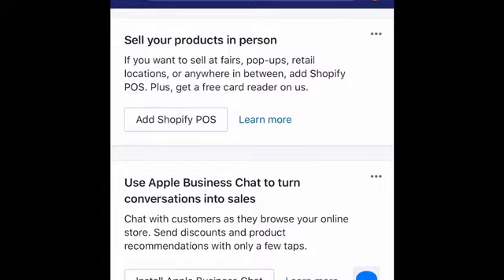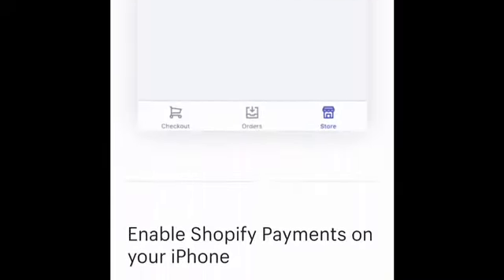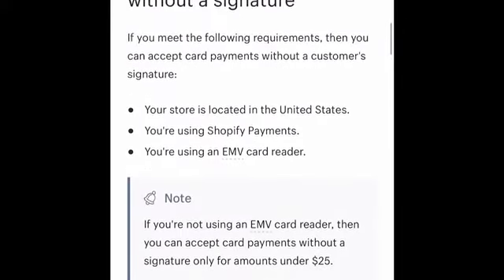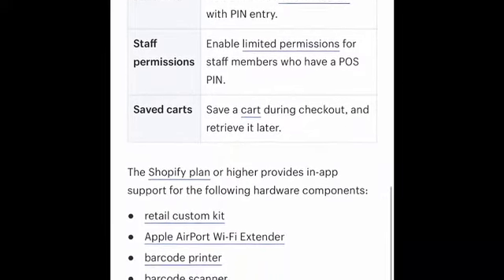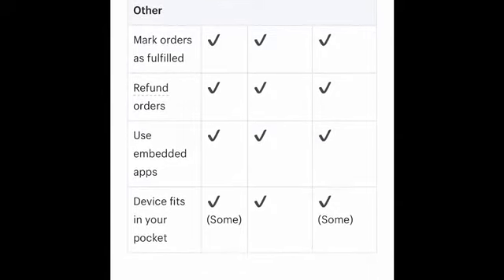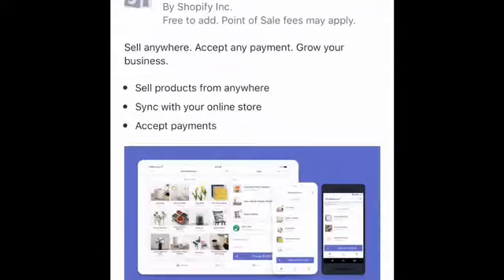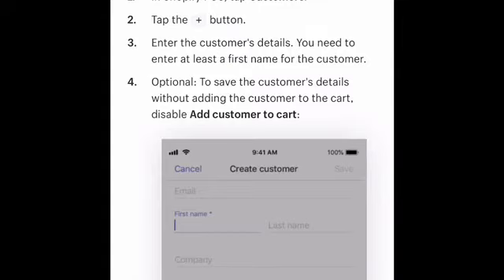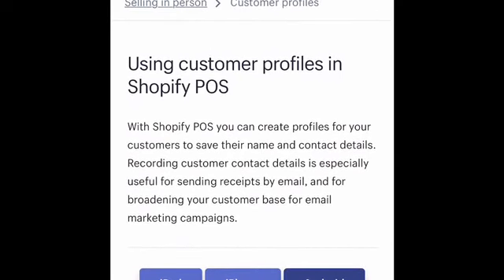SELLING HAIR IN PERSON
In this video I go over tools that make selling hair in person easier!